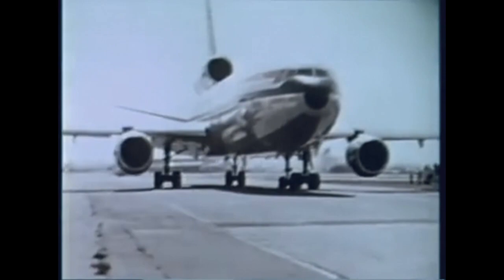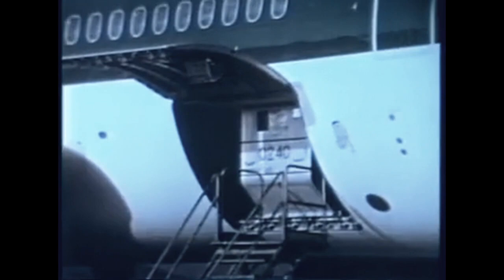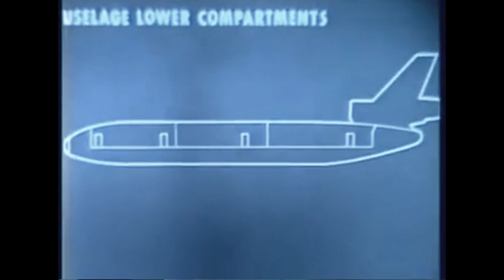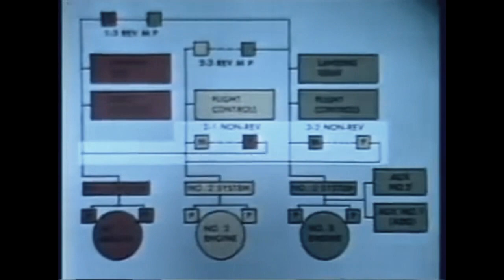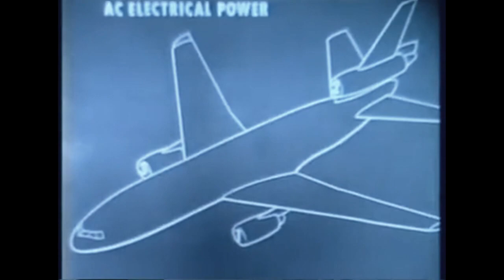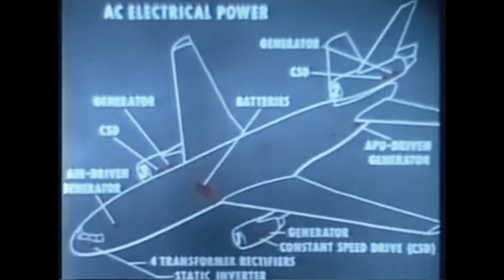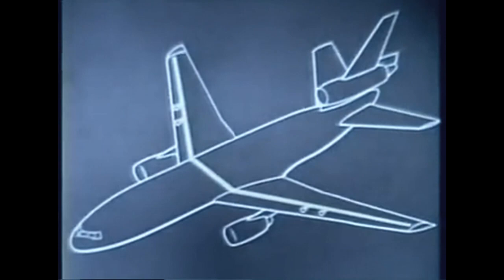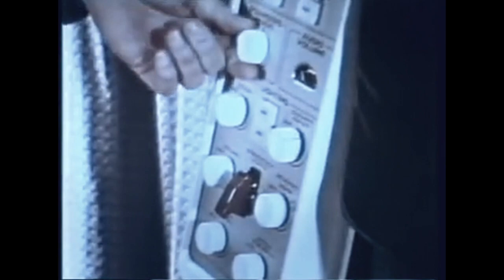McDonnell Douglas DC-10 Series 30 Promo Film - 1972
Another DC-10 promo, this one features the -30 model. A lot of great, juicy technical info here; more than usual for this kind of film. Sorry for the terrible film quality. Be sure to check my channel for the best in VINTAGE & RARE airliner videos!